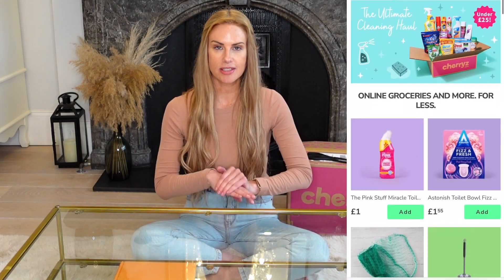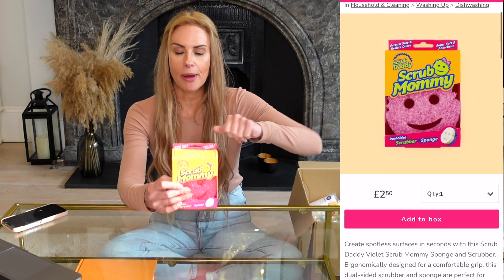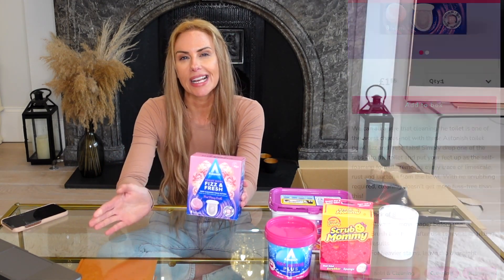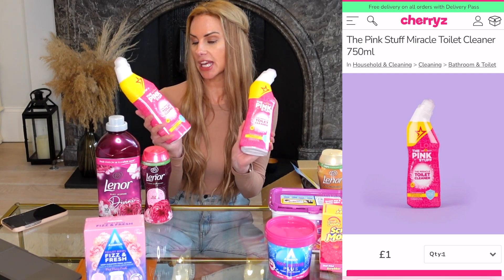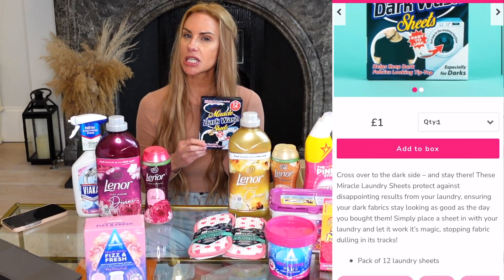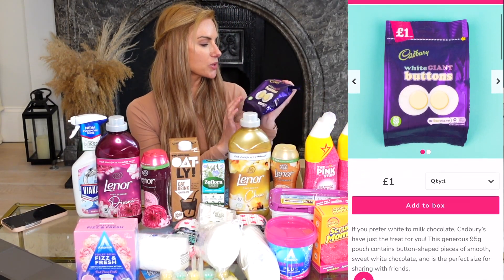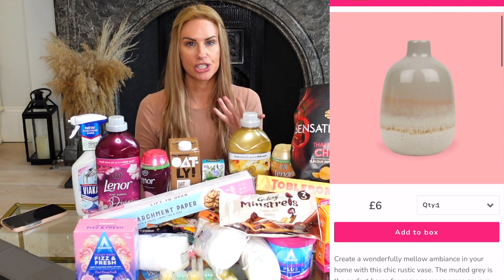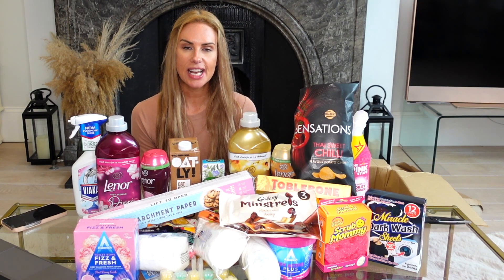🍒 HUGE CHERRYZ Cleaning & Treats Haul & Unboxing 🛍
Unbox with me as I show you all of the cleaning products & treats I bought at Cherryz. Such amazing value & so many bargains!

All My Love, Zoë 😘